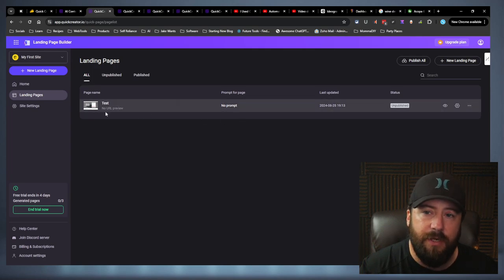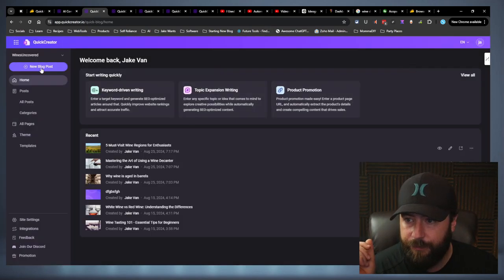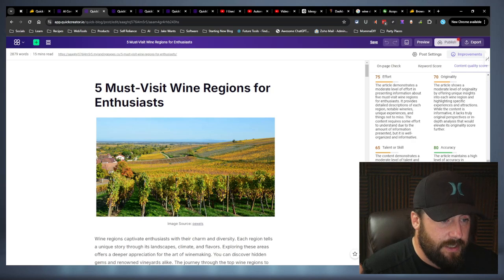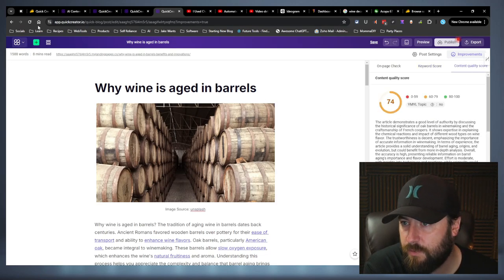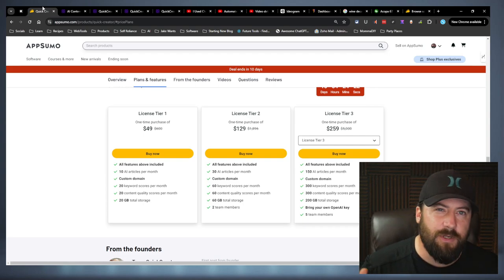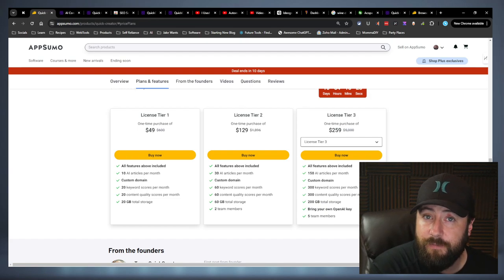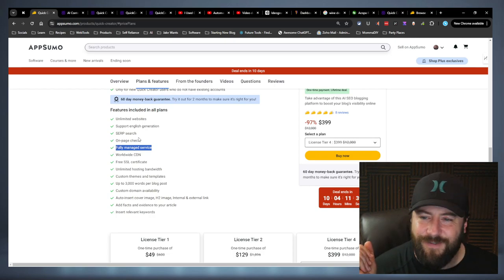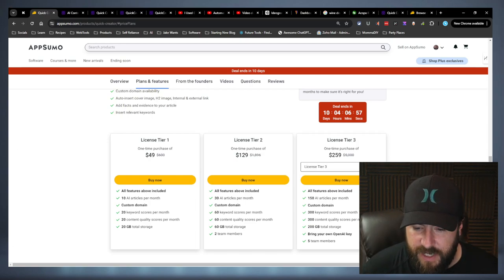Avoid This Costly Mistake with Quick Creator! (Ranted A Bit On this One 😅)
Avoid This Costly Mistake with Quick Creator! In this video, you will discover the ins and outs of Quick Creator, an AI writer featured on AppSumo. We'll explore its capabilities, such as content quality scoring and creating engaging blog posts, but also reveal some significant pitfalls. Learn how Quick Creator can help with product promotion and topic expansion, and why its scraping ability might be a deal-breaker. Despite its ease of use and the potential for creating decent content, beware of hidden costs and limitations. This software is not without its flaws, and understanding these can save you time and money.

CHAPTERS:
00:00 - Intro
00:29 - Quick Creator Overview
01:22 - Landing Page Builder Features
02:04 - Blog Builder Benefits
03:06 - Keyword Writing Strategies
03:48 - Topic Expansion Techniques
04:47 - Product Promotion Tips
06:13 - Article Fusion Process
07:21 - Creating a Listicle
08:02 - Results Analysis
10:42 - Quick Creator Review
17:28 - Quick Creator Pricing Breakdown
20:50 - Quick Creator Pricing (Continued)
23:28 - Landing Page Builder Insights
25:54 - What's Included in the LTD
27:54 - Value for $49
28:17 - Pros and Cons
29:00 - My Rating and Recommendations
30:55 - Final Thoughts and Conclusions